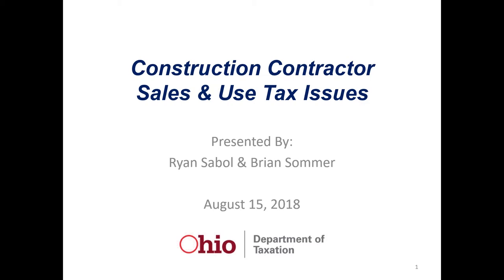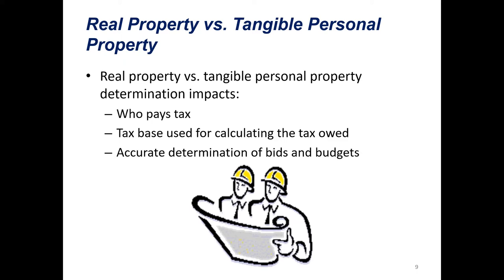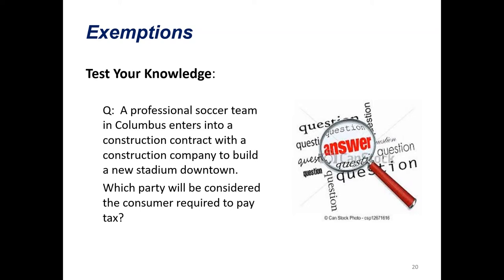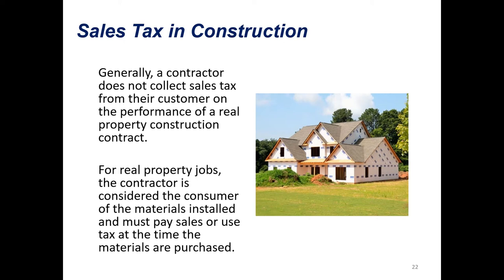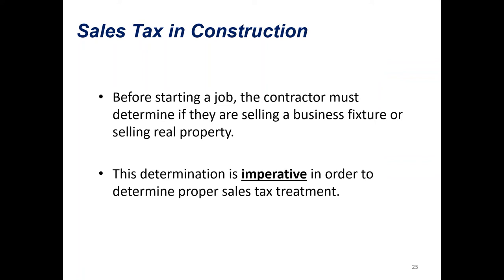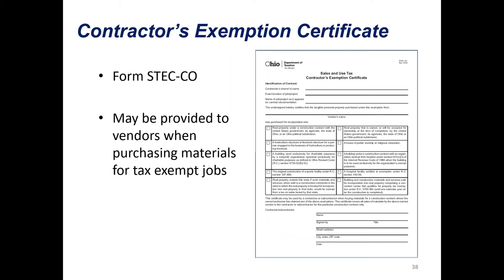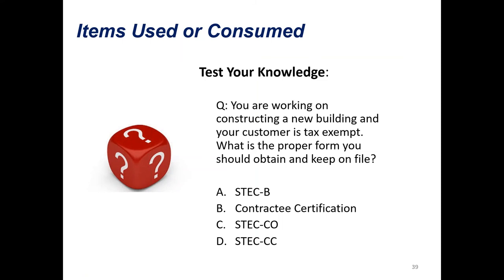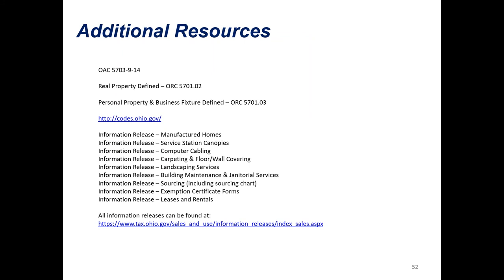OVTA August 15, 2018 - Session 2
Sales & Use Tax for Construction

This session will cover common sales tax issues encountered by construction contractors including real vs. personal property, certifications, exemption certificates. The presentation will also cover the taxability of material acquisitions and construction supplies. We will also review how to properly handle tax exempt jobs including what forms are required to be maintained by the contractor.